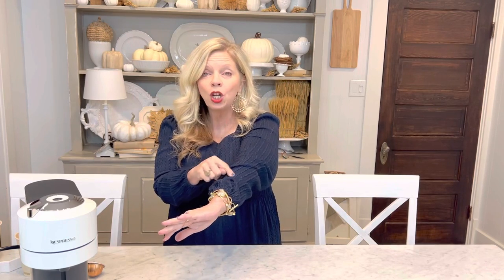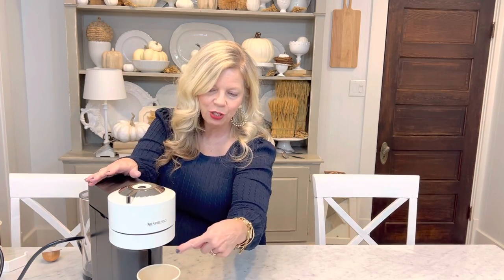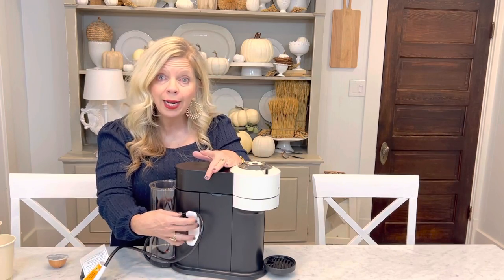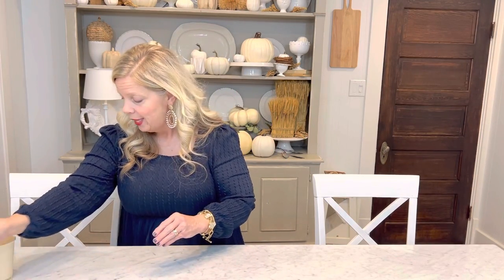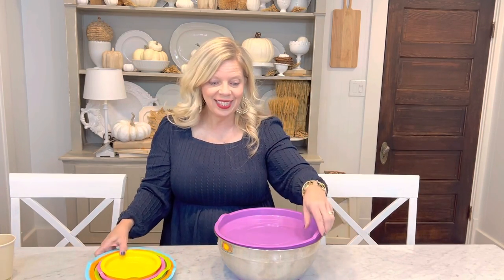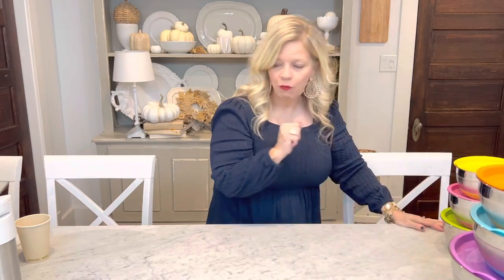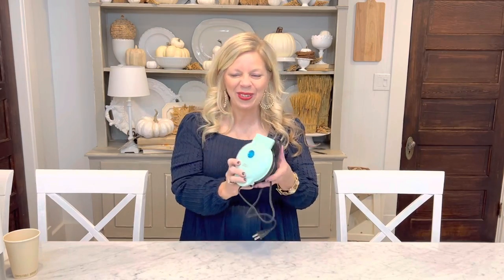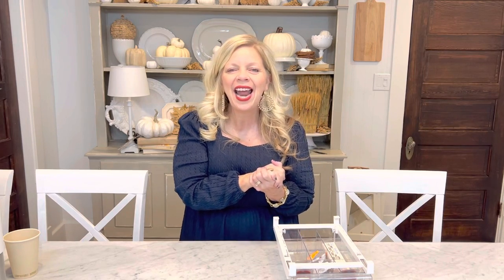My Favorite Kitchen Finds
Welcome to this edition of all my favorite kitchen finds this week.

I'm SO HAPPY that you are here! Here are the links that I share in the video! I post a new video each week every Wednesday:

Dress I'm Wearing
Nespresso Machine
Cord Organizer
Milk Frother
Mixing Bowls
Waffle Maker
Extra Kitchen Drawer

I make a small percentage of any of the products that you purchase that are a fit for you. This helps my channel and helps me grow my business and I am SO appreciative of you.